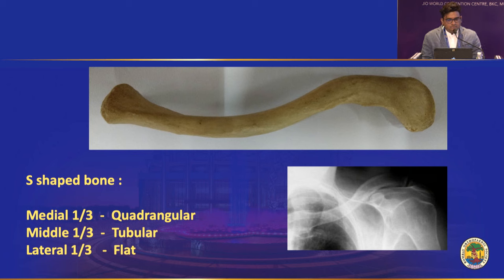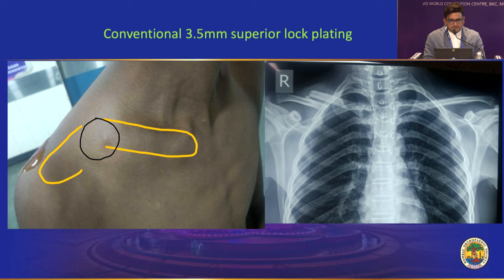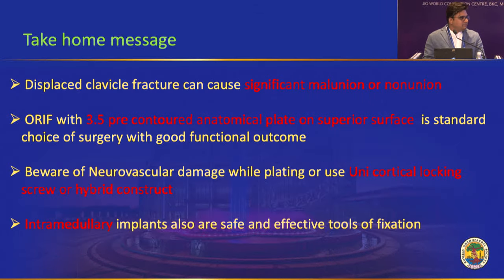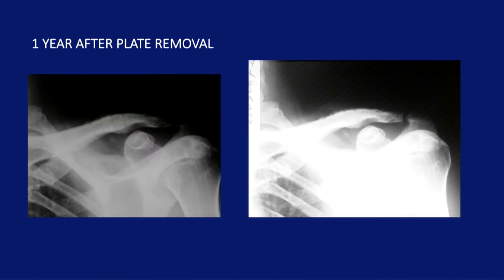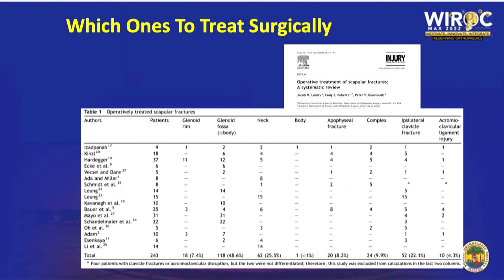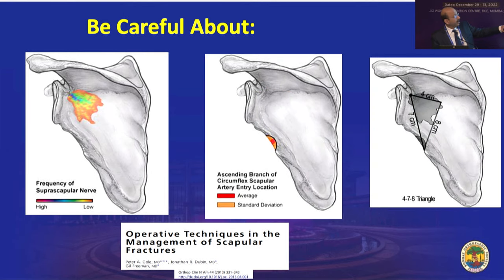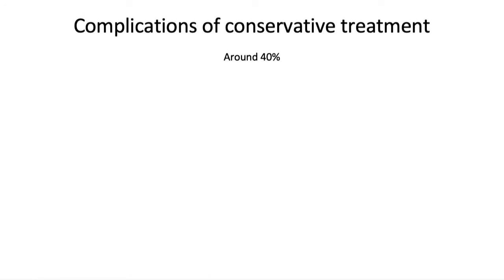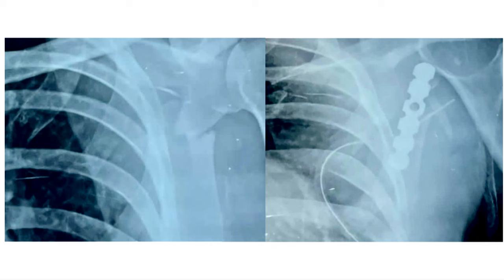WIROC MAX 2022 - AVOIDING FAILURES IN FIXATION OF FRACTURES OF THE CLAVICLE AND THE SCAPULA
AVOIDING FAILURES IN FIXATION OF FRACTURES OF THE CLAVICLE AND THE SCAPULA
Conveners: Pradip Nemade, Pankaj Pawar
Chairpersons: Makrand Parulekar, Vaijanath Rahate
1. Fixation technique in midshaft clavicle fractures: Pankaj Pawar
2. Distal end clavicle and AC joint: Nitin Kimmatkar
3. Glenoid fracture: Vivek Trikha
4. Scapula fracture: D. P. Bhushan
5. Case-based discussion
6. Question and Answers